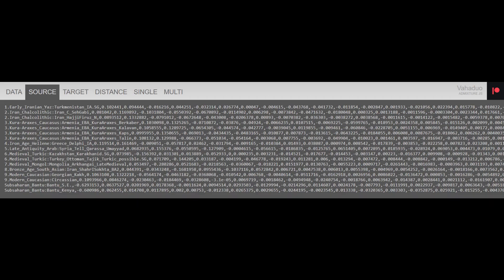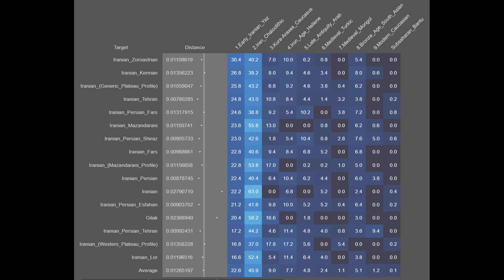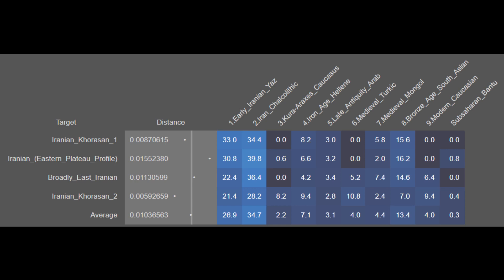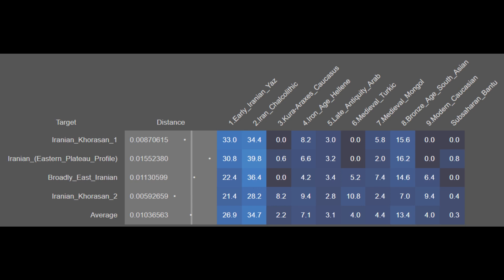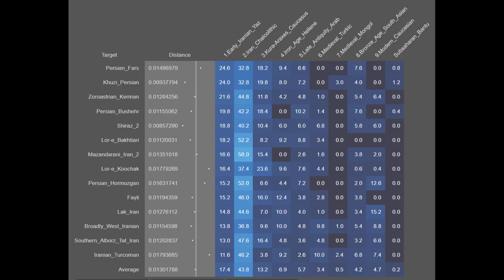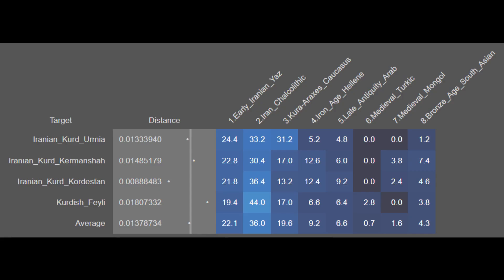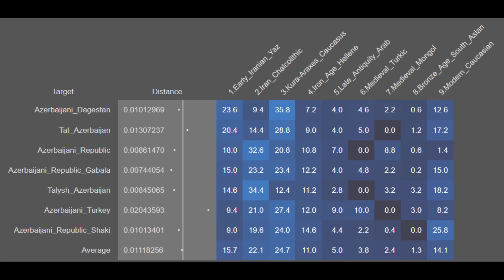Iran's True Genetic Origins: Revisiting the Myth of Miscegenation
In this video, I take a look at Aryan, autochthonous, and foreign ancestry in contemporary Iranians, Kurds, and Azerbaijanis. The autochthonous component for contemporary Iranians is primarily made up of the Chalcolithic Iranian population, alongside the peoples of the Kura-Araxes Culture. As for the Aryan component, it is represented by a sample from the environs of the Yaz Culture, dating to the formative period of Aryan migration into Central Asia. The foreign sources of ancestry primarily consist of Hellenic, Arab, South Asian, Turkic, Mongolian, Caucasian, and Subsaharan African sources, and cumulatively, these are at a minimal, and each reflect only a minimal source of genetic contribution to contemporary Iranians, Kurds, and Azerbaijanis. Thus, Iranians today are largely genetically contiguous since the Iron Age, and the same can be said about the Kurds and Azerbaijanis residing within and outside of Iran. The autosomal breakdowns featured in this analysis was done using Davidski's G25 Calculator, through the Vahaduo database.